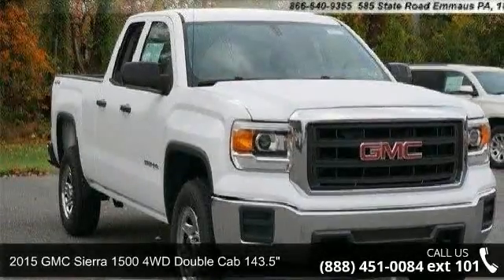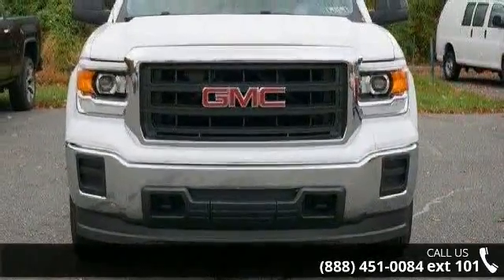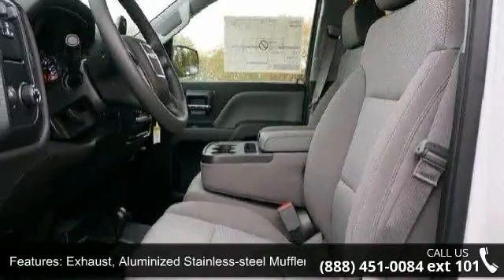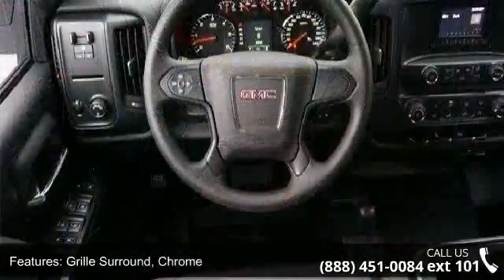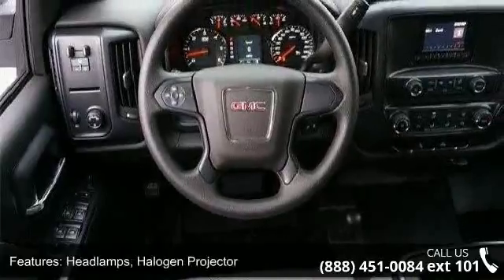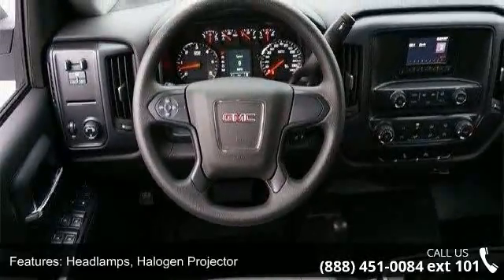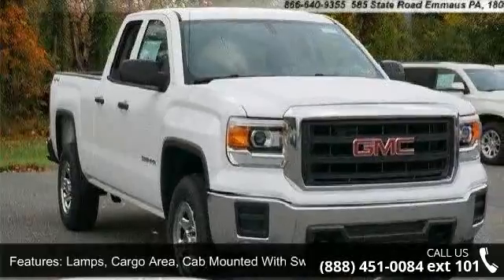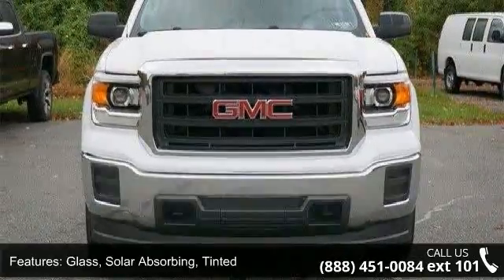2015 GMC Sierra 1500 - Kelly Car - Emmaus, PA 18049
2015 GMC Sierra 1500 4WD Double Cab 143.5" Condition: New Mileage: 5 Transmission: Automatic Exterior Color: White Doors: 2 Stock: G55013 Cylinders: 8